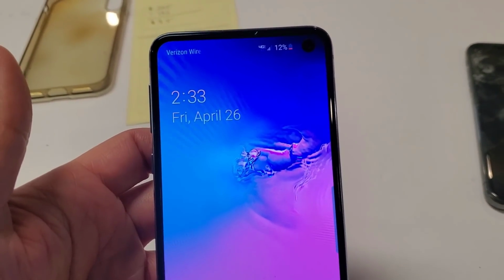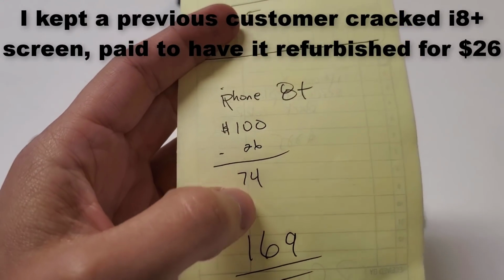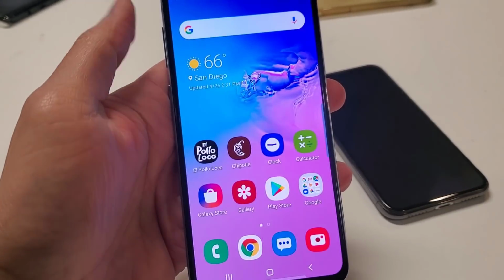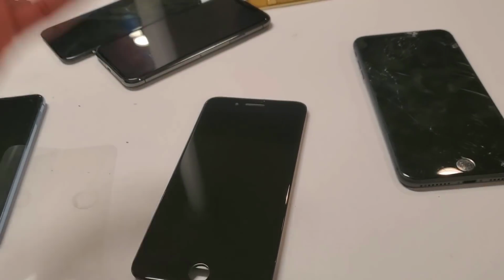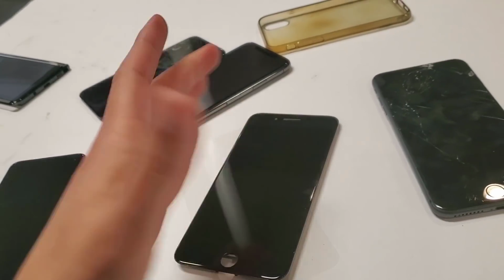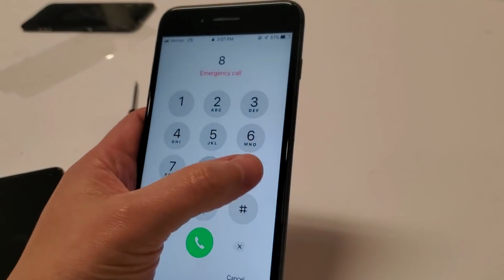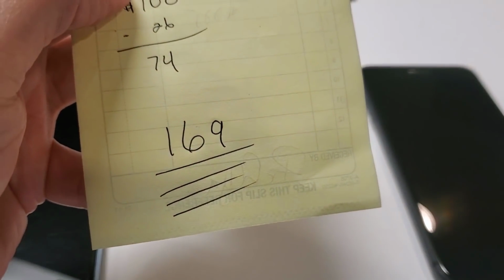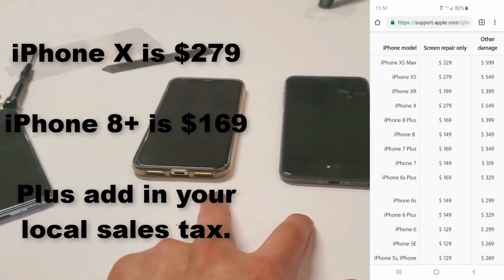How I made $169 Profit Repairing an iPhone X and 8+ Cracked Screen in 31 Minutes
👉To purchase parts, tools or education used in this video visit Skool.com/cellphonerepair

It was a random friday when I filmed this. I decided to show what goes on in my shop on a random day. iPhones are easy to repair for me, of course I have repaired thousands of them. When I first started learning how to repair cell phones, I started with repairing iPhones and later on learned Android cell phones.

Tools and Equipment I use:
For Samsung freezer for glass separation on Amazon
Cell phone repair screwdriver tool kit with different tips needed
Exact Heat Gun I use with Temp control knob to open phones
*Remember to add to your cart so it doesn't get lost or to save for later